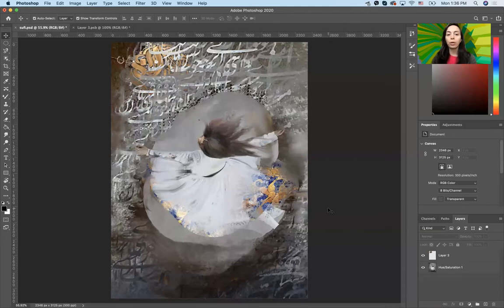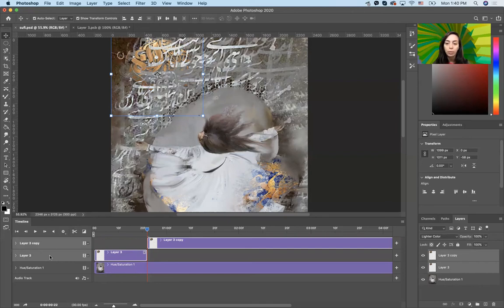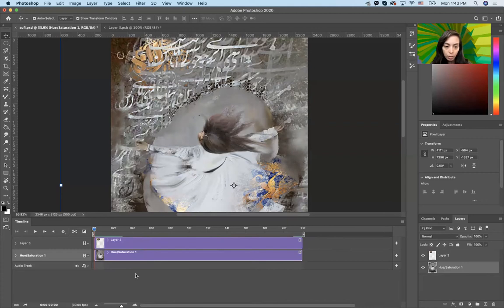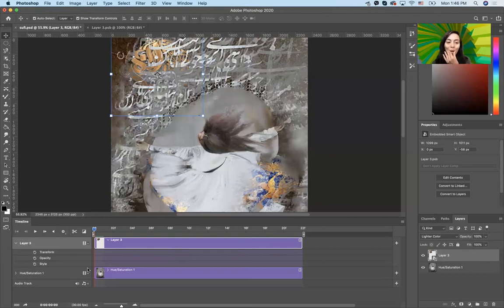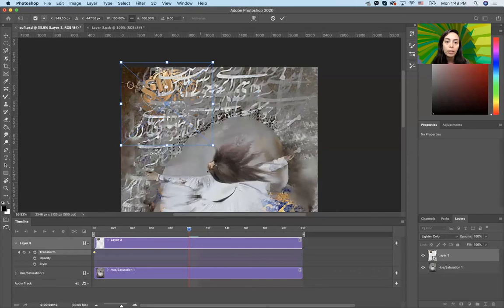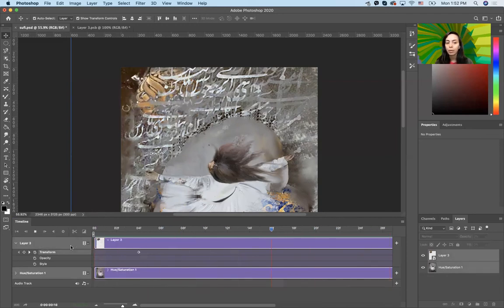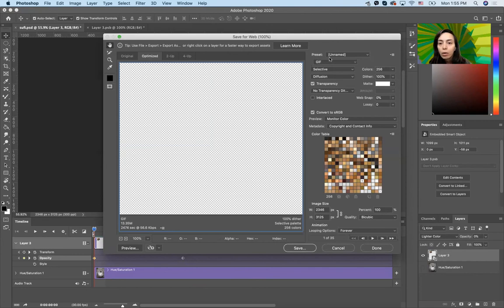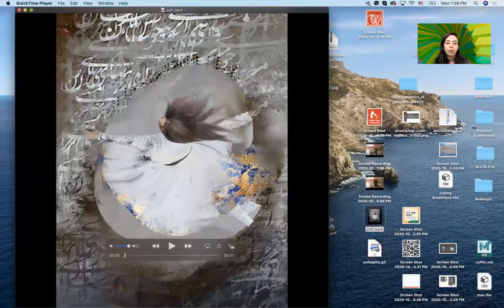Timeline Animation in Ps